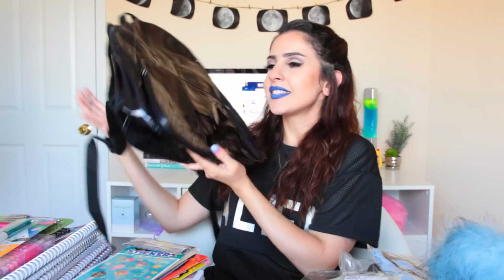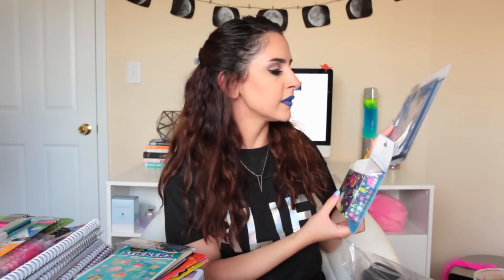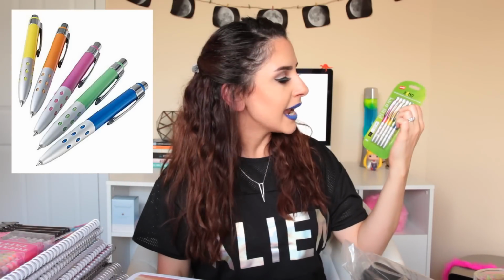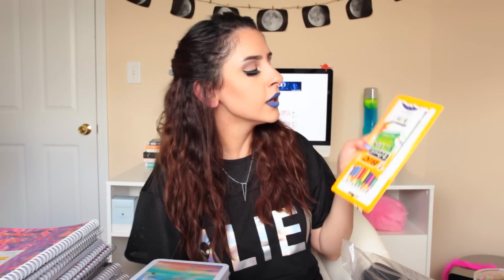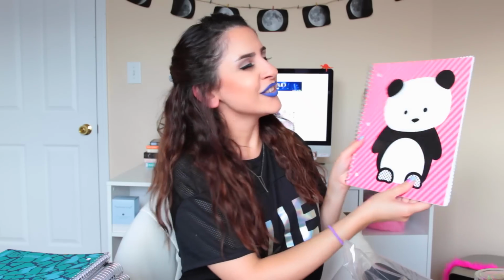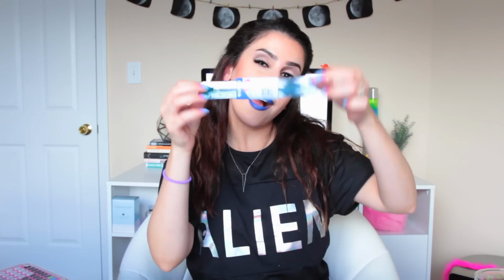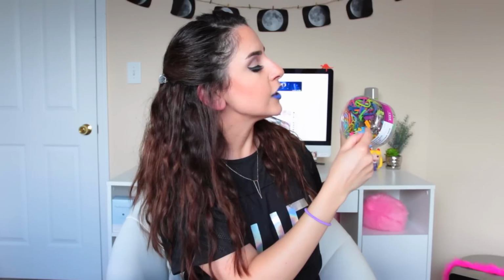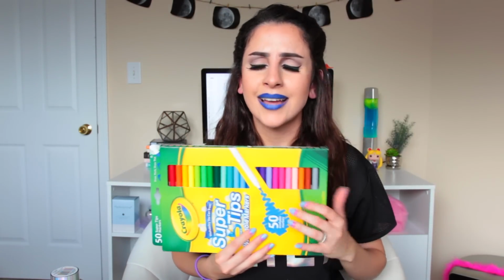[CLOSED] HUGE Back to School Giveaway 2016 SofiaStyled!!! Ｏ(≧∇≦)Ｏ Mini Stories + Study Hacks!!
Hey Stylers!! It’s been TOO long. I’ve missed you all so much! Thank you for being patient for this video. Thank you so SO much for supporting my channel over the years. I would be absolutely nothing without you. You are all truly incredible people and have inspired me in more ways than you can imagine. I’ve spent a couple days shopping around for the perfect gifts for you guys. I hope it makes someone’s day to receive it. Keep reading to learn how to enter to win this giveaway! Good luck everyone!!

There will be 1 Winner
Accepting entries from AUGUST 10 - AUGUST 17 at 11:59PM EST
Open INTERNATIONAL/WORLDWIDE, Free to enter

RULES
1) Must be 18 or older OR have parent/guardian permission
2) You can enter for yourself or someone else who needs school supplies
3) Submit your entries here:
• OPTIONAL entries can be submitted by following me on Twitter, visiting my Instagram page, tweeting with the hashtag back2schoolwithsofia, & MORE!
• Your information will not be stored beyond the time period of this giveaway.
• The winner will be randomly selected by the website.
• I will email the winner directly! I will NOT message you on YouTube/other social media or comment that you are the winner. Please don’t get scammed!

Gel Pens
Pink Calculator
Crop Top
Burger Flashdrive
Glow in the Dark Stickers
Scratch and Sniff Stickers
Cotton Candy Stickers
Emoji Stickers
Eye Mask
*Most things purchased from Staples, rest is from Amazon.

MY LIPS (a blue ombre lip using the following):
Jet Set by NYX
Jawbreaker and Druglord by Jeffree Star